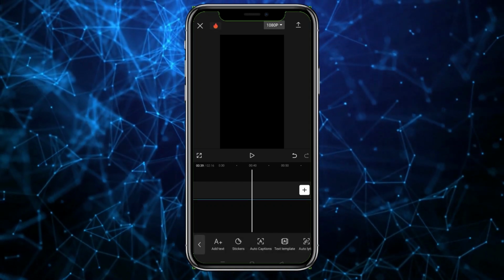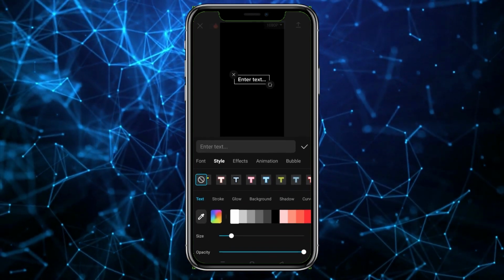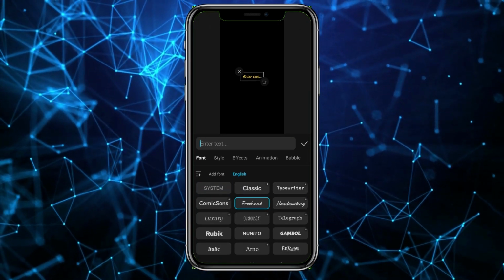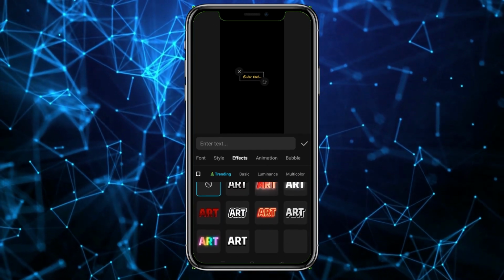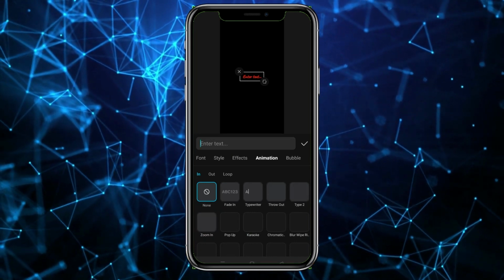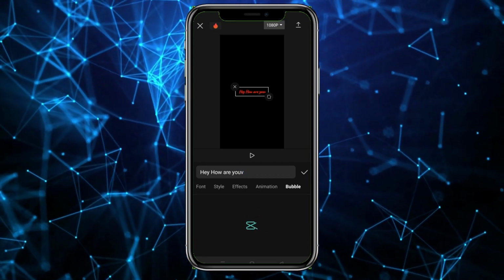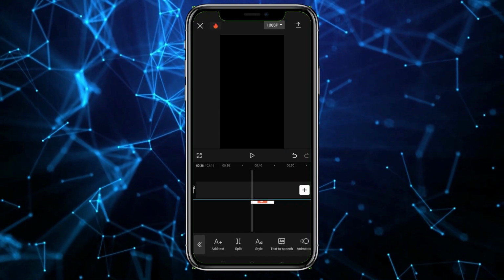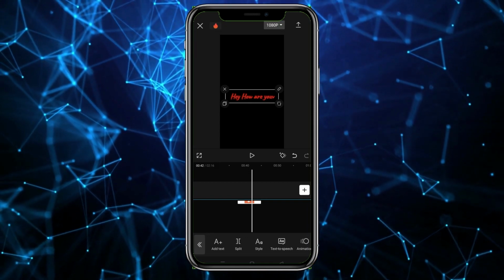Capcut Video Editing Series in Android Part 5 [easy]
🚀 Welcome to the CapCut Video Editing Series on Android! 🎥 In this fifth part, we'll embark on a journey to explore the basics of CapCut, your go-to app for creating stunning videos on your Android device.

👉 We'll start with the installation process, ensuring you have CapCut up and running on your device. Once installed, we'll delve into the user interface, guiding you through the key features and tools that CapCut offers.

💡 From trimming clips to adding transitions, this series aims to equip you with the knowledge and skills to elevate your video editing game.

If you're ready to unleash your video editing potential, give this video a thumbs up, share it with your fellow creators, and hit subscribe for the upcoming parts of the CapCut Video Editing Series! 🌟🎬